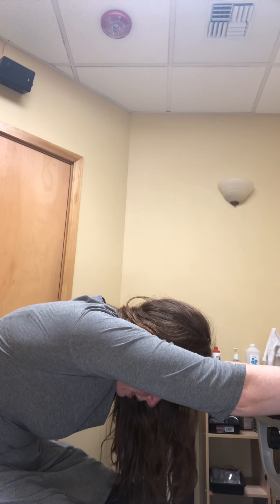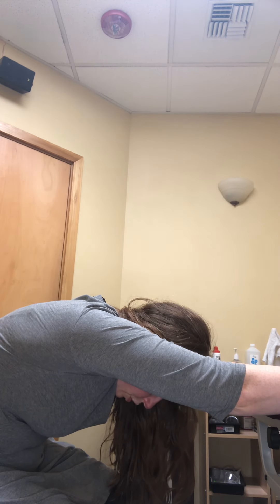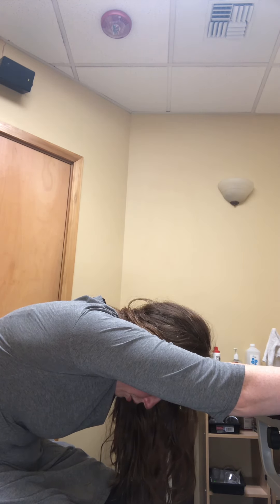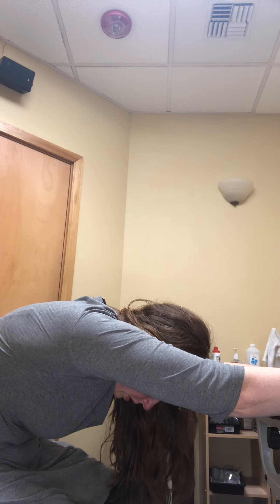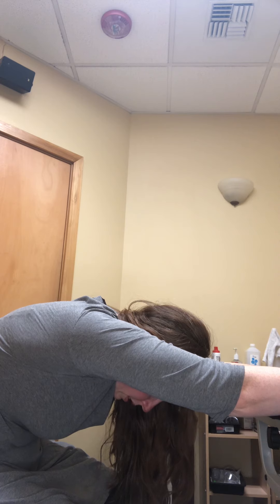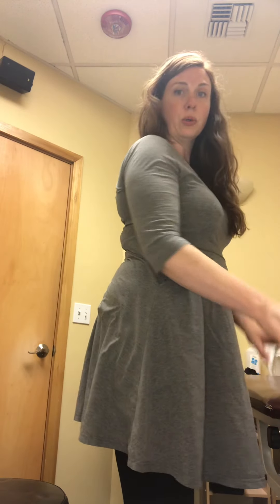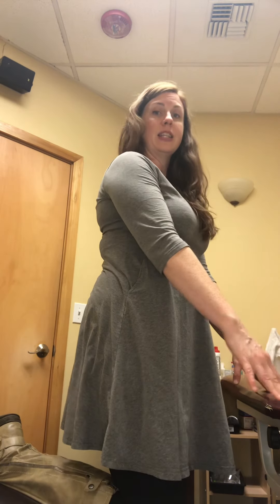Easy low back stretches for at your desk or table